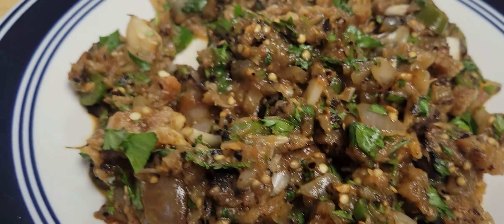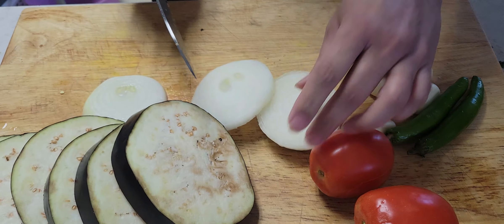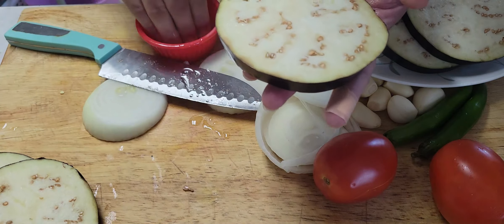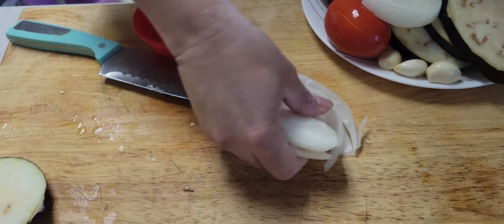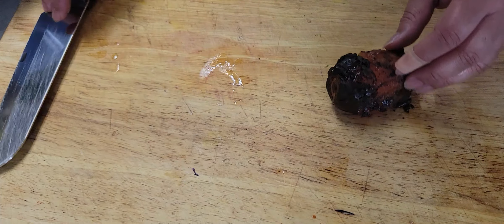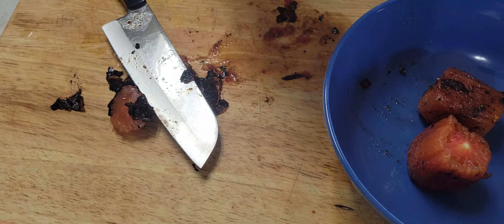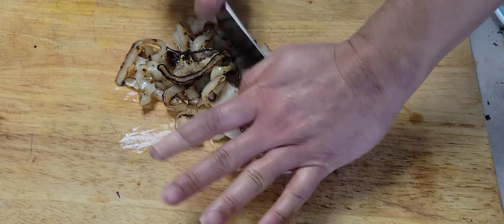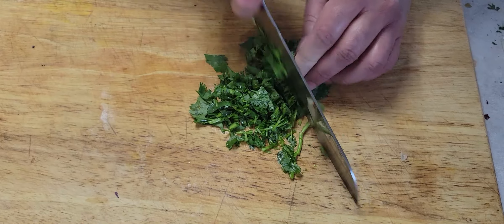cooking smoked eggplant